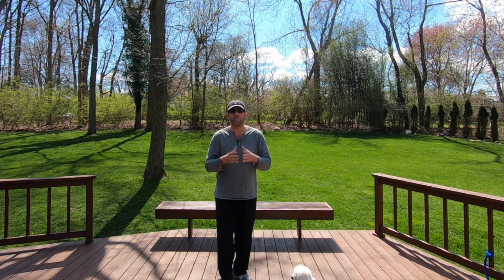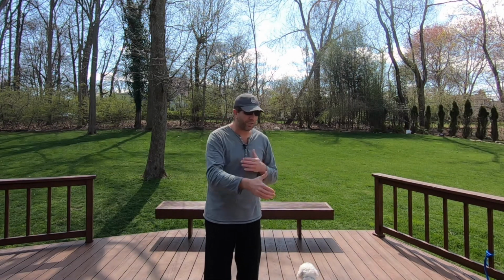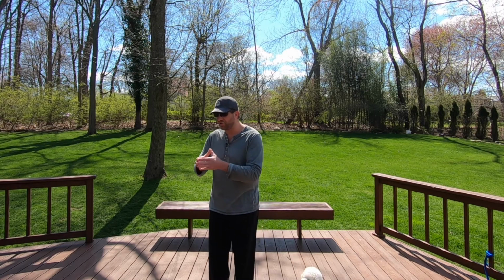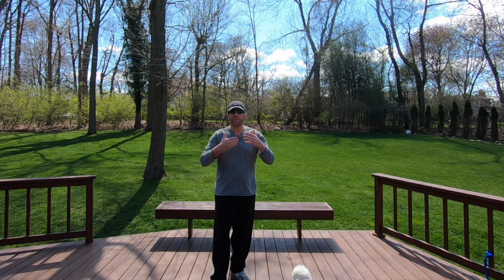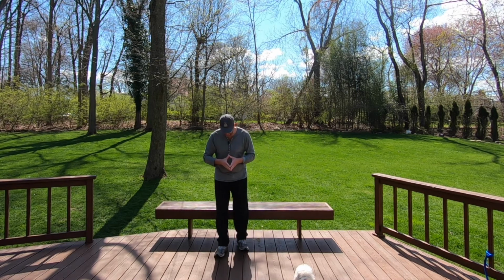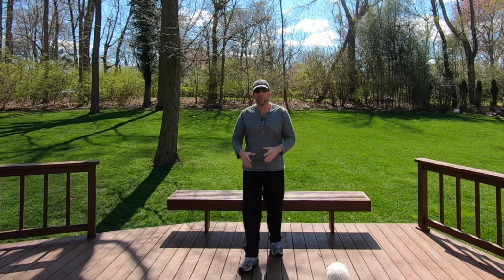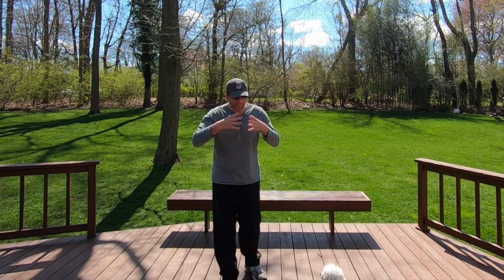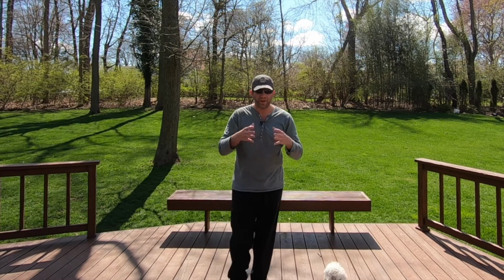Wing Chun - Lockdown Lesson Day 32 - Flow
Wing Chun lesson discussing Flow with in the Sil Lum Tao Form.

The Sil Lum Tao Form - Full Form Review (Sil Lim Tao, Siu Lim Tao, Siu Nim Tao)

Wing Chun Kung Fu Instruction
by Master Wahnish